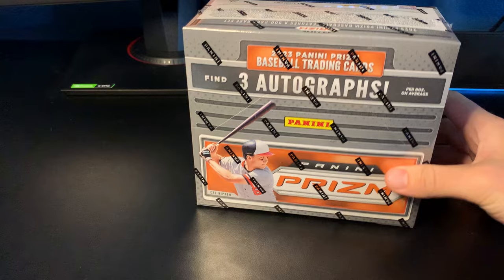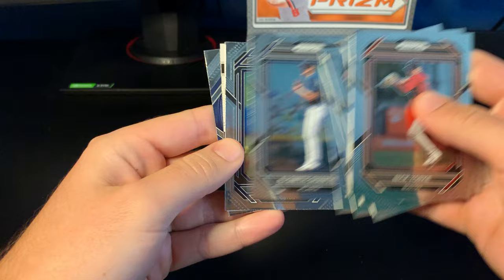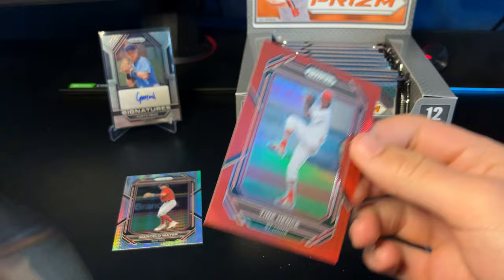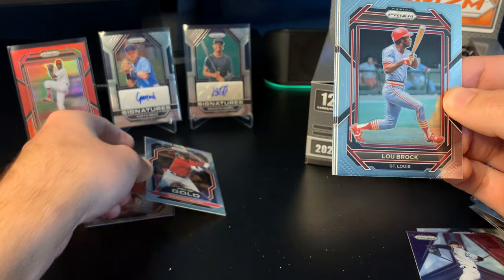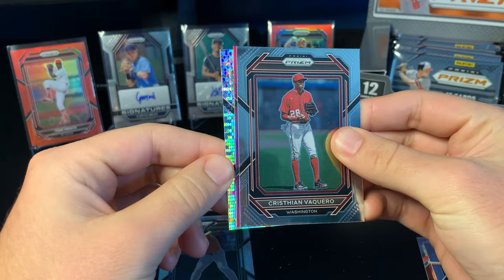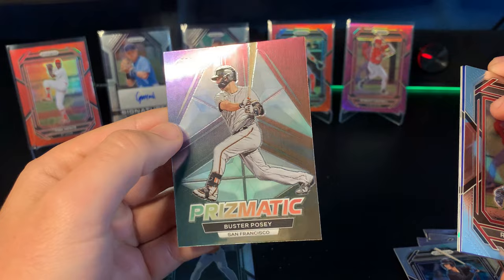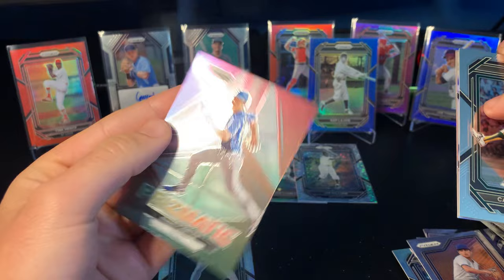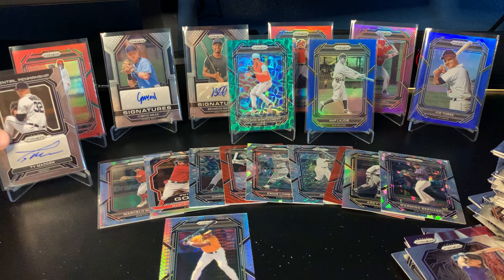NEW RELEASE!! 2023 Panini Prizm Baseball Hobby Box